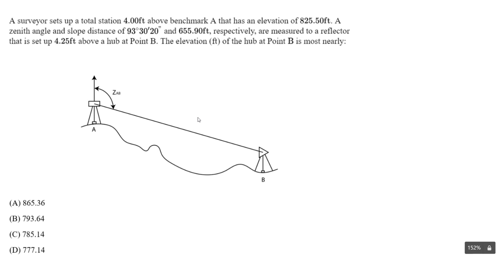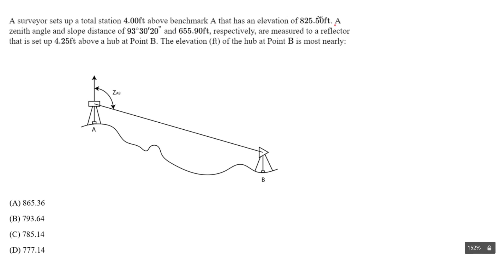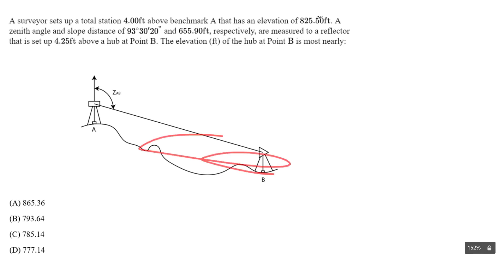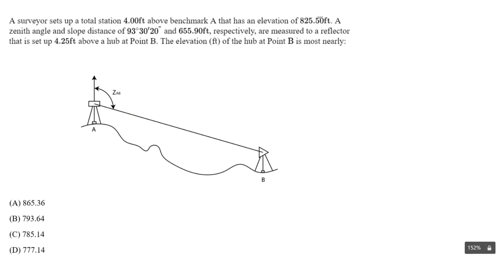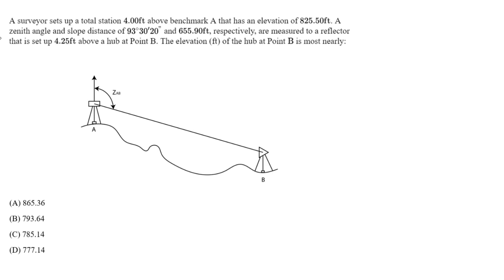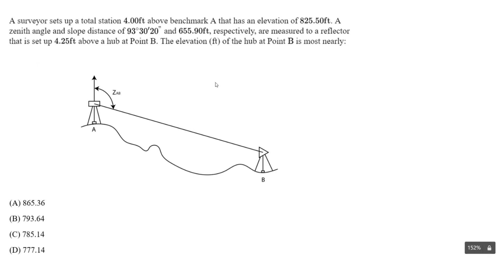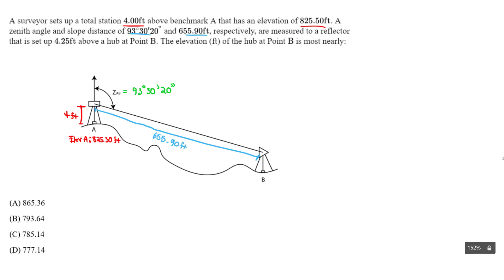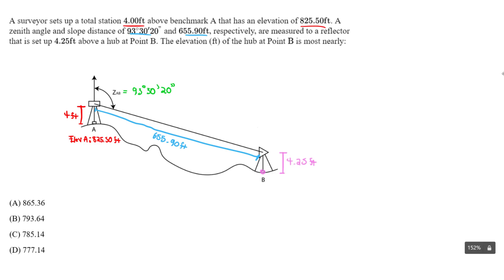FE Exam Review - FE Civil - Surveying - Leveling - Elevations